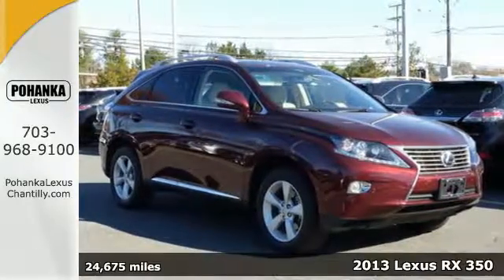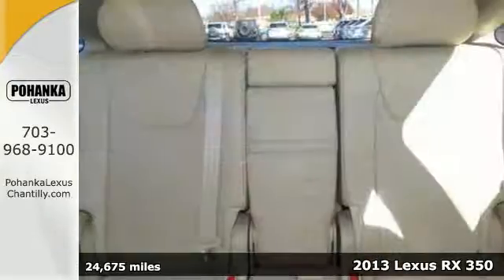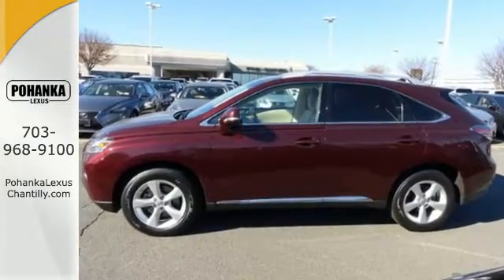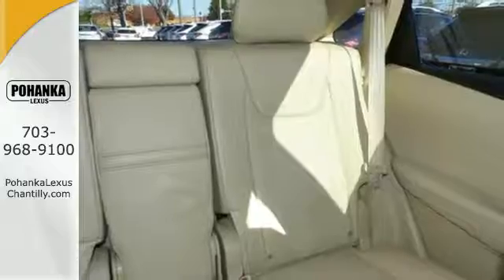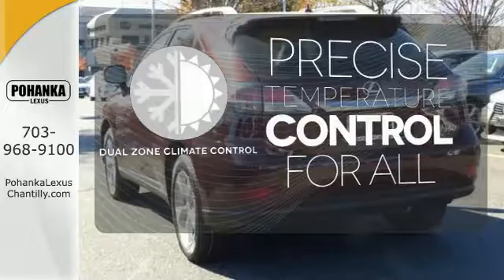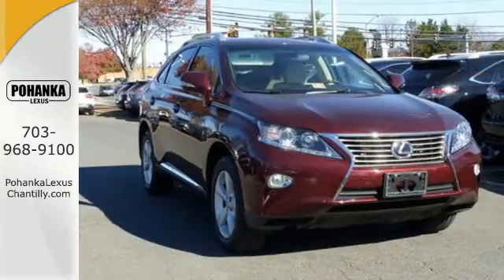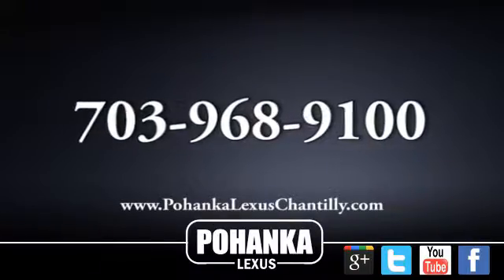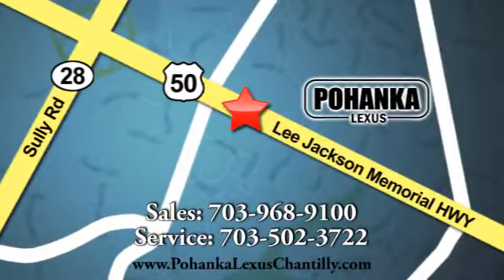Used 2013 Lexus RX 350 Chantilly Dale City VA DC, MD RXHC54869A - SOLD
Year: 2013
Make: Lexus
Model: RX 350
Trim: AWD 4dr
Engine: L Cyl.
Transmission: A
Color: RED
Interior: PARCH
Mileage: 24675
Stock #: RXHC54869A
VIN: 2T2BK1BA8DC213123

Address:
13909 Lee Jackson Memorial Hwy